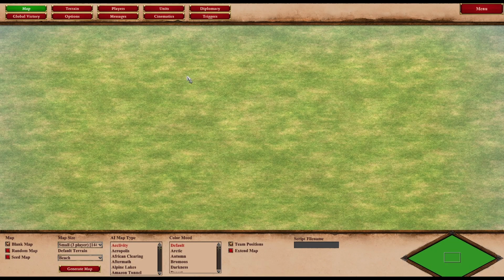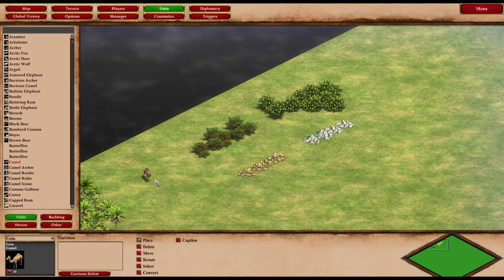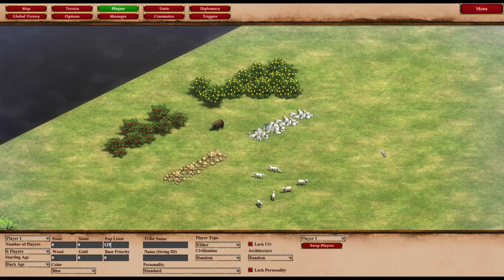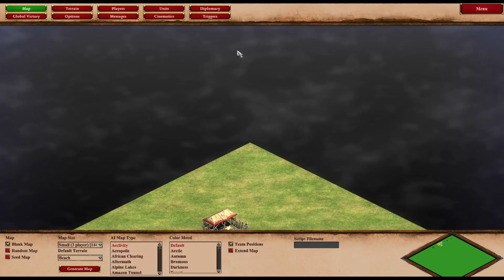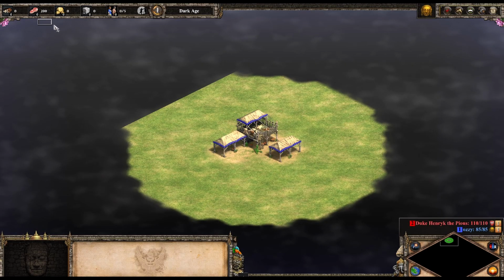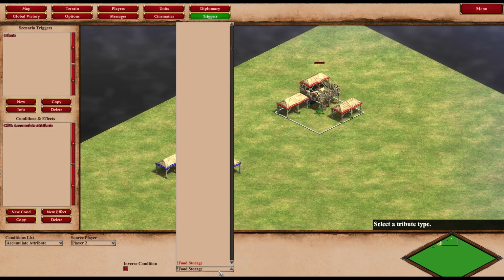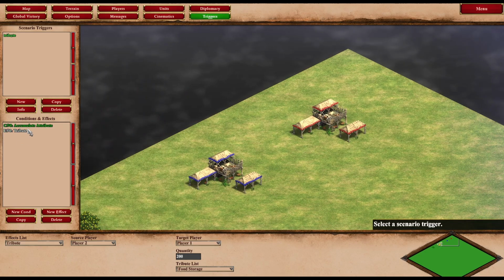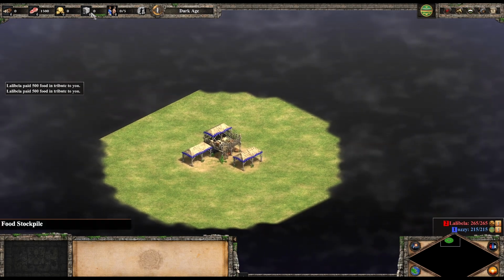Live laugh...Resources??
In this super fun video I'll tell you all about (drum roll please) resources! One of the most important things in AoE2 can be very very basic!

So sit back, grab some food or whatever and learn more about resources!